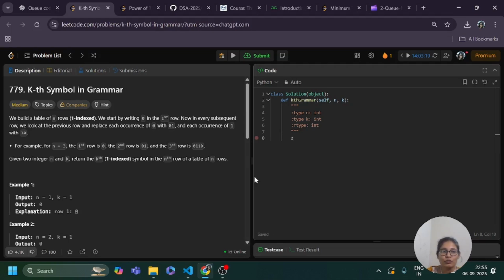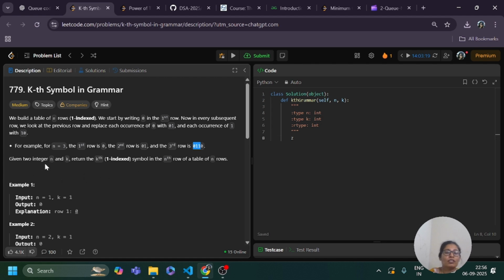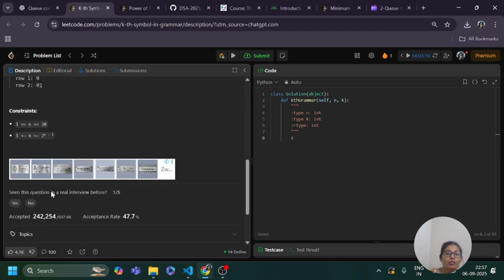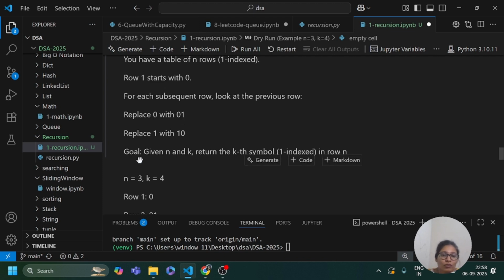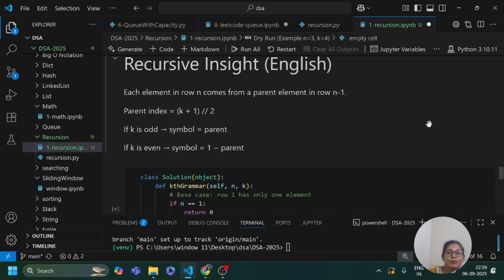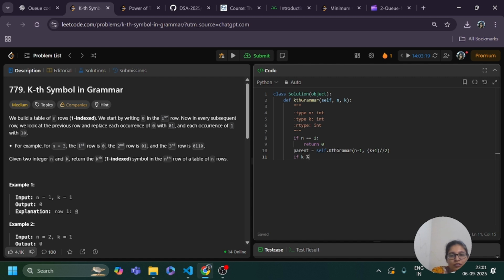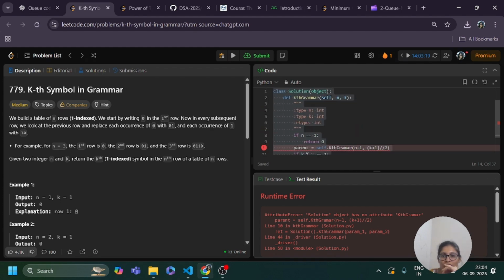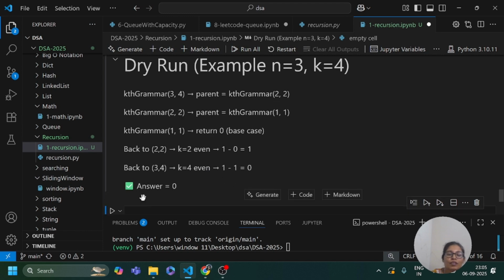LeetCode 779 | K-th Symbol in Grammar | Recursion Explained | Nidhi Chouhan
🚀 In this lecture, we solve LeetCode Problem 779: K-th Symbol in Grammar.
We will break down the recursive logic step by step and dry-run the problem to fully understand how the solution works.

🔑 Topics Covered:
1️⃣ Problem explanation with rules (0→01, 1→10)
2️⃣ Recursive insight: parent relationship
3️⃣ Base case and recursive case
4️⃣ Dry-run example: n=3, k=4
5️⃣ Time and Space Complexity analysis